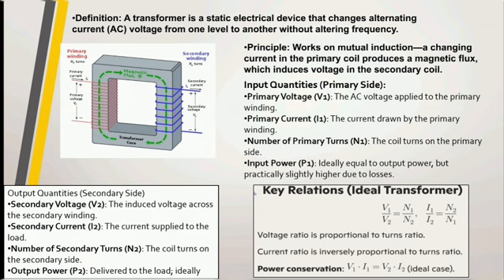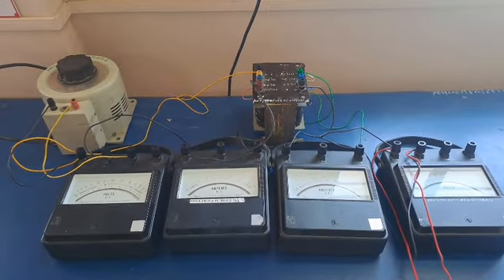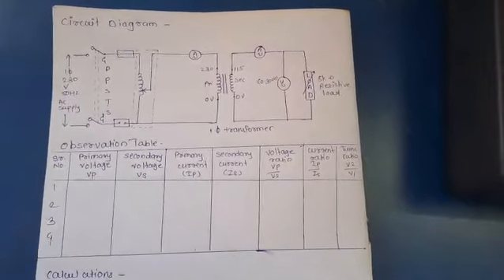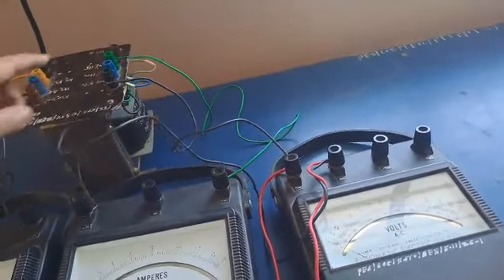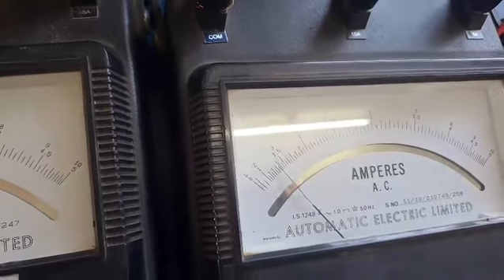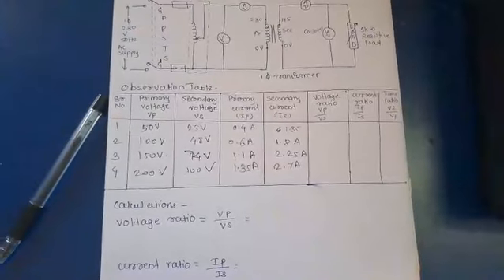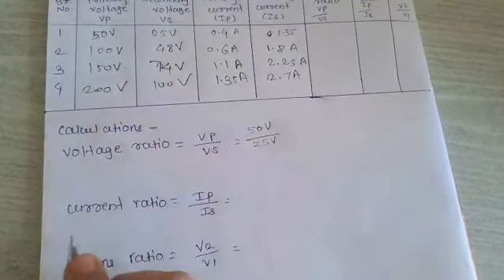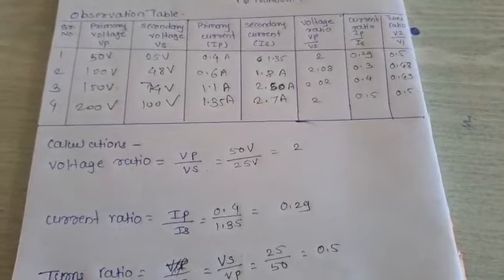Practical No 5 To study Input Output